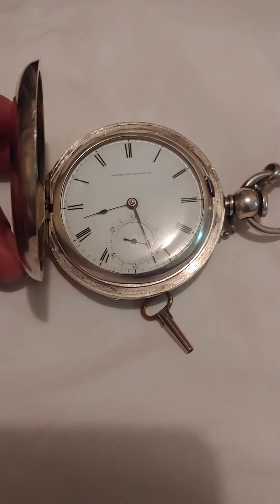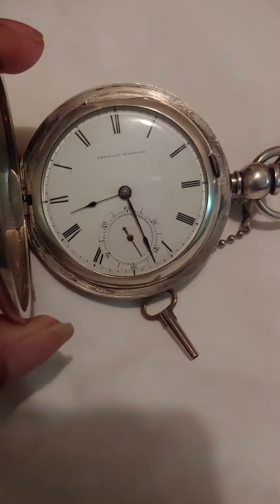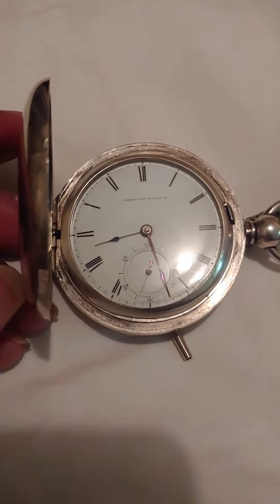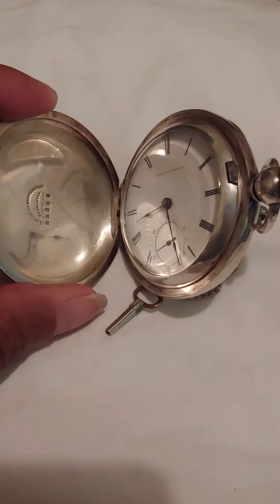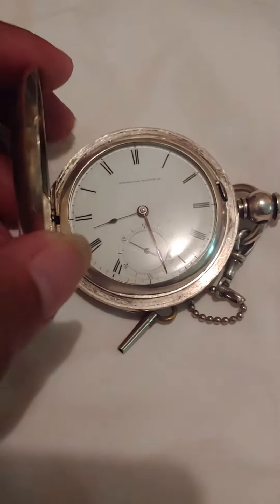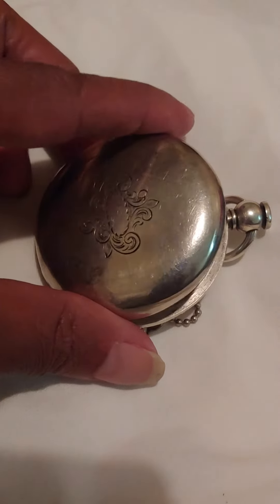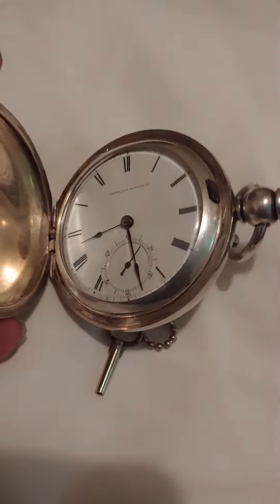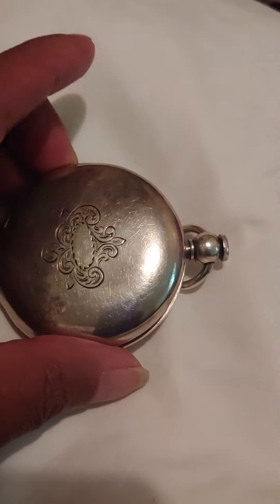American Waltham P.S. Bartlett Pocketwatch With Coin Silver Case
P.S. Bartlett Pocket Watch
18s
11 Jewel
119 gram coin silver hunting case